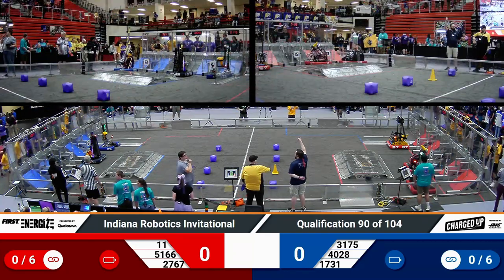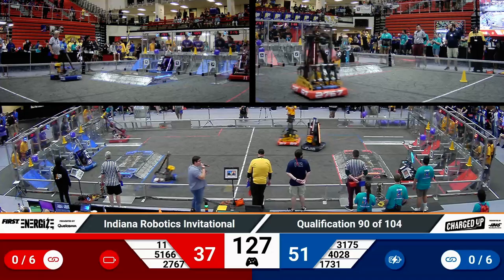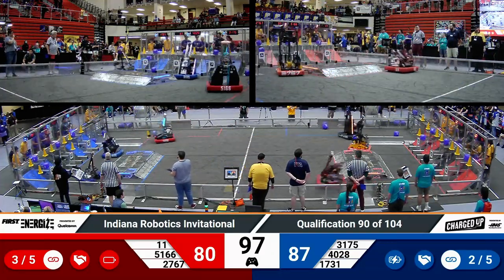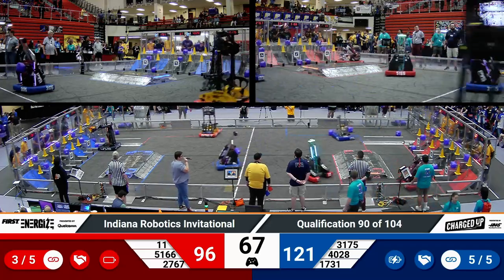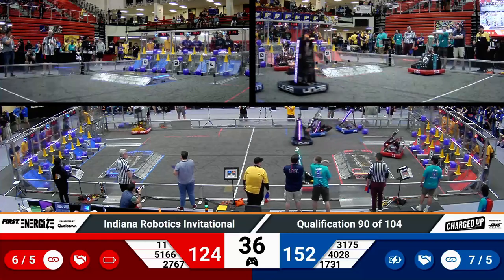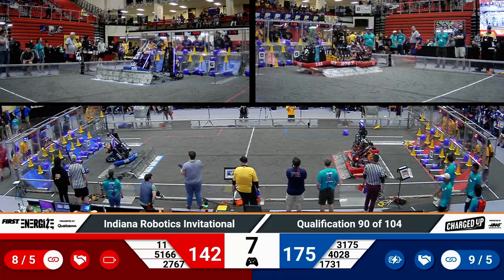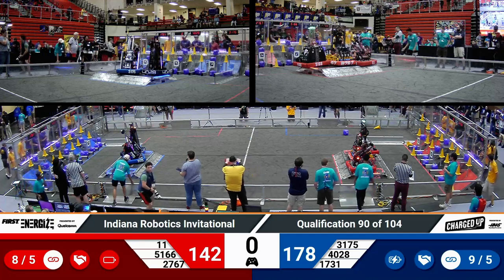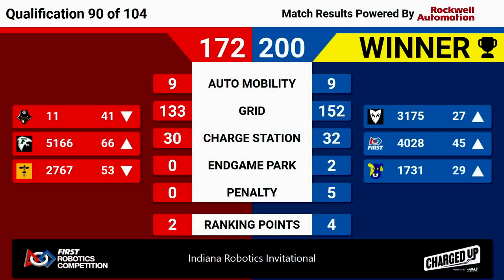2023 IRI Quals 90